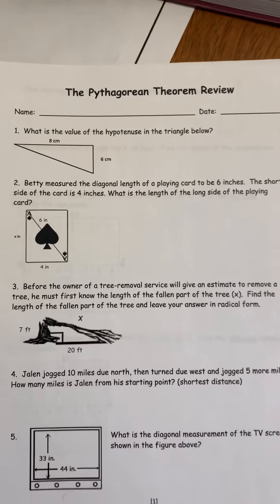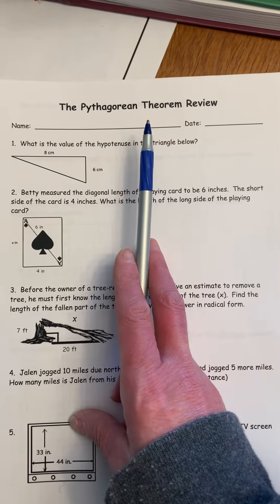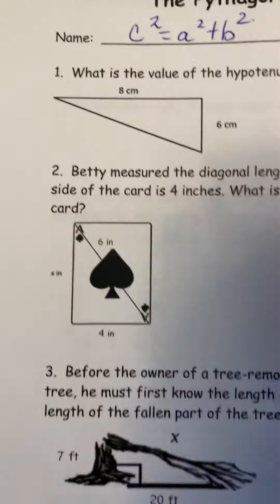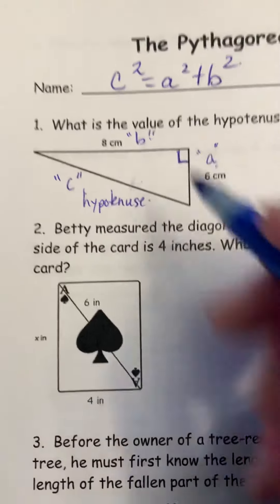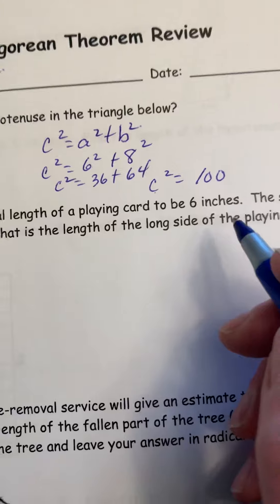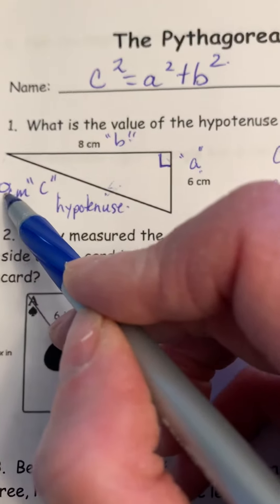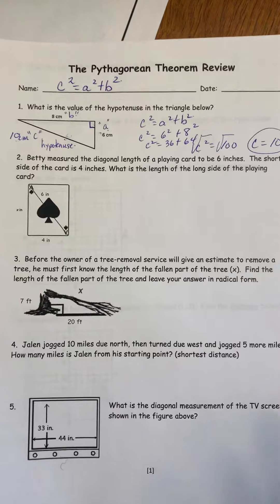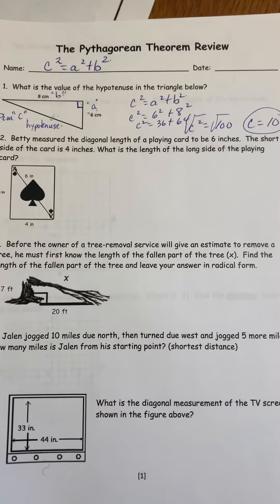Pythagorean theorem review for circles